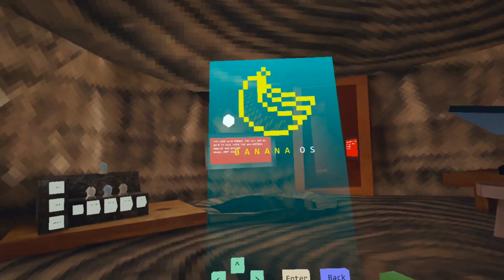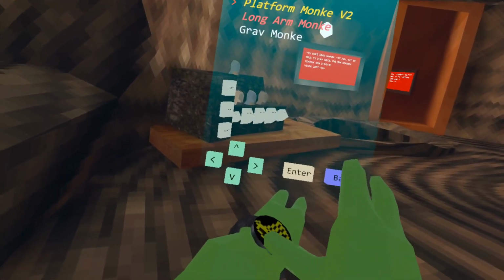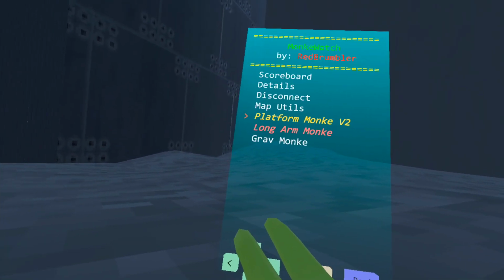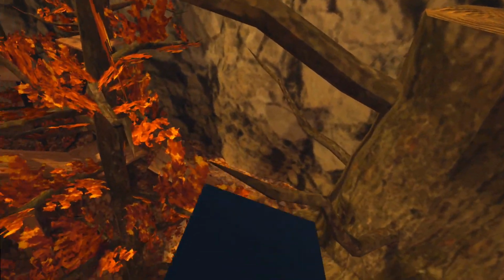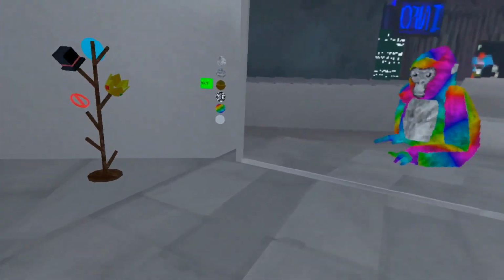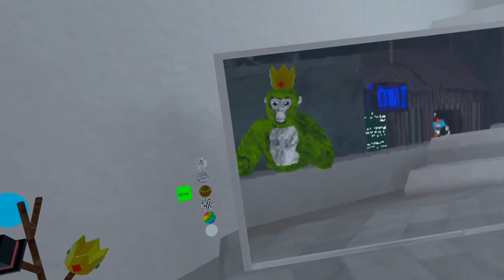MODDED GORILLA TAG ON QUEST 2 (No PC)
I managed to get Gorilla Tag mods on quest 2 without a PC. I will not be giving the mods or showing how to use the mods.